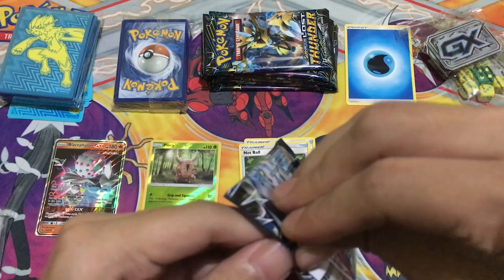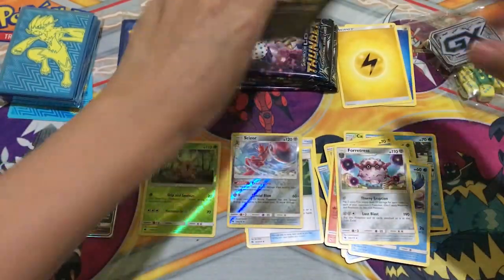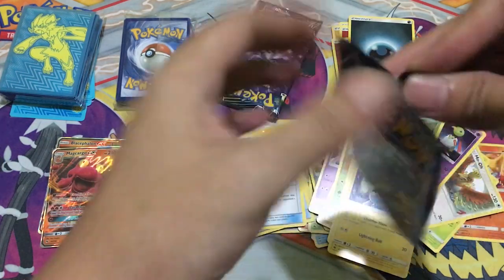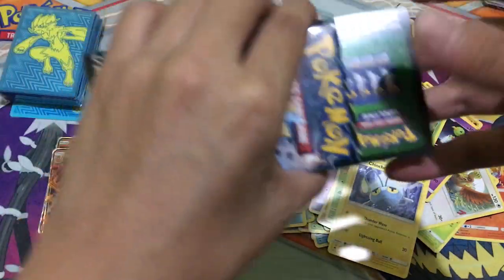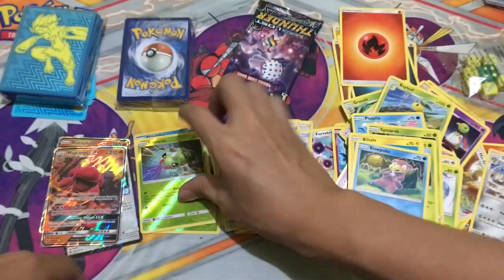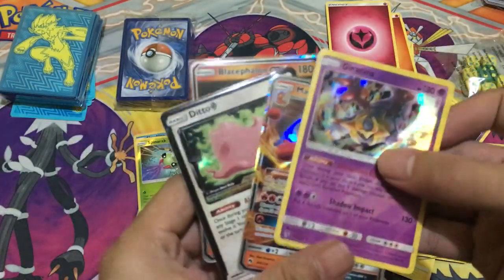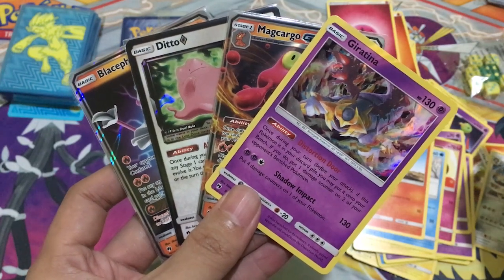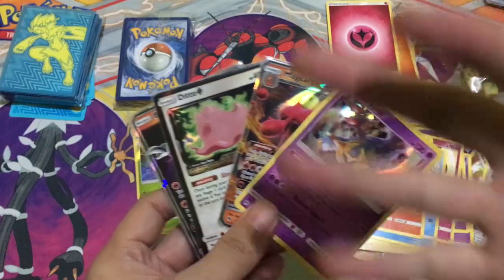Better Late Than Never | Opening Lost Thunder Elite Trainer Box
Better Late than not opening a Lost Thunder Elite Trainer Box to share to you guys!

📱 SHARE THIS CHANNEL LINK TO YOUR FRIENDS